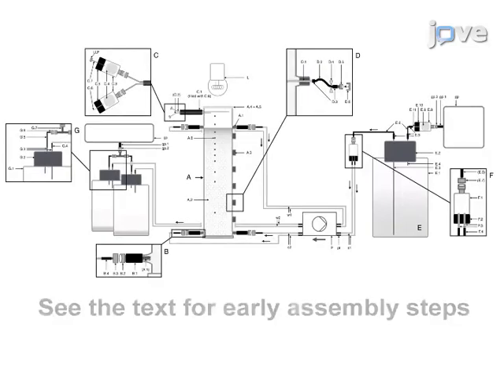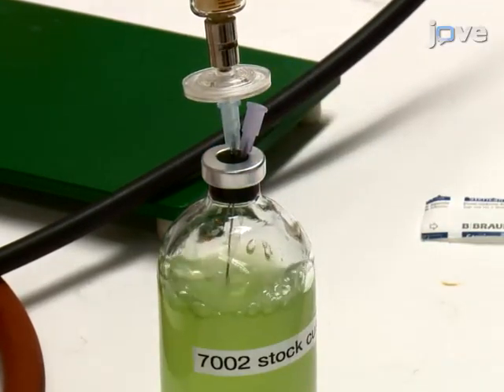Iron rich Marine Upwelling System to Explore bacterial growth | Protocol Preview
Laboratory Simulation of an Iron(II)-rich Precambrian Marine Upwelling System to Explore the Growth of Photosynthetic Bacteria -  a 2 minute Preview of the Experimental Protocol

Markus Maisch, Wenfang Wu, Andreas Kappler, Elizabeth D. Swanner
University of Tuebingen, Department of Geosciences; Iowa State University, Department of Geological and Atmospheric Sciences;

We simulated a Precambrian ferruginous marine upwelling system in a lab-scale vertical flow-through column. The goal was to understand how geochemical profiles of O2 and Fe(II) evolve as cyanobacteria produce O2. The results show the establishment of a chemocline due to Fe(II) oxidation by photosynthetically produced O2.